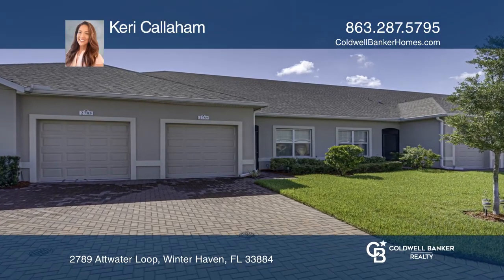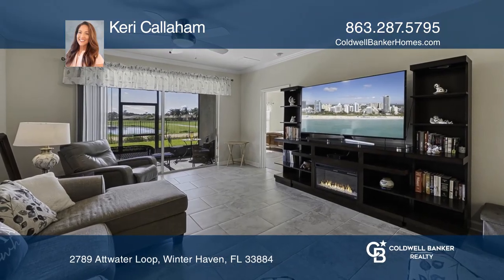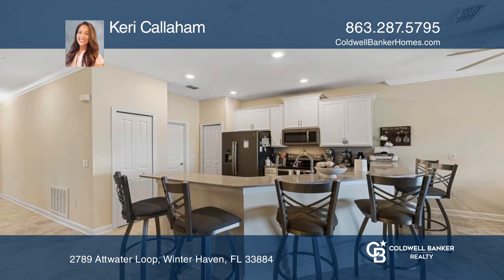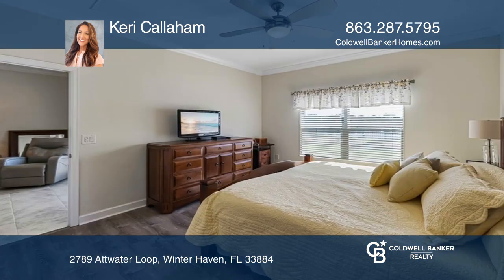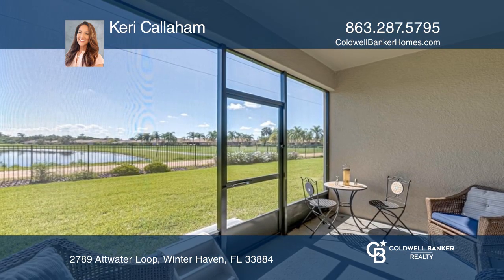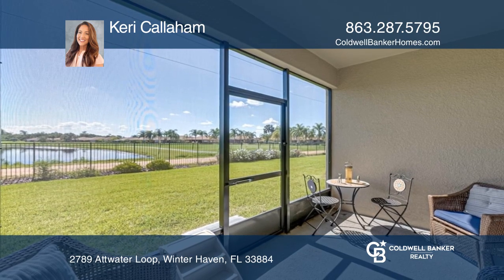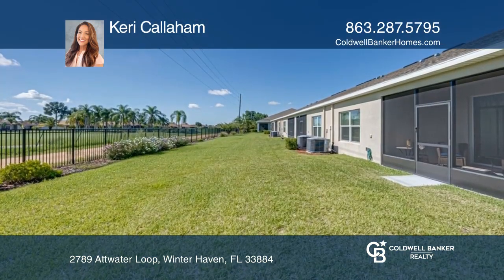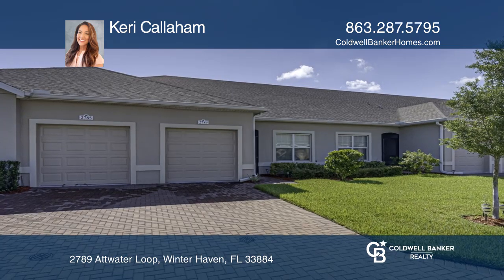2789 Attwater Loop Winter Haven, FL | ColdwellBankerHomes.com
2789 Attwater Loop, Winter Haven, FL

TURNKEY! HOME COMES FURNISHED and awaits you! This immaculate two bedroom, two bath villa in the award winning 55+ community of Traditions has it all! This home is located on the east side of Traditions, phase two with back porch views of the lake and golf course. The open kitchen offers quartz coun